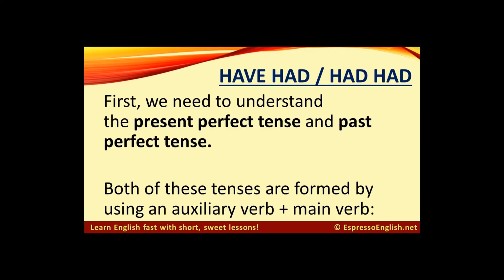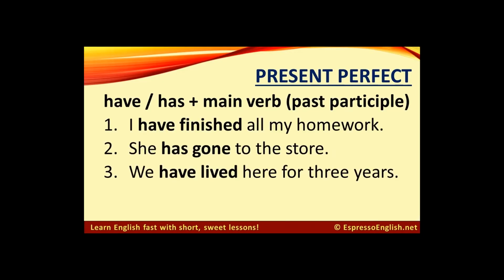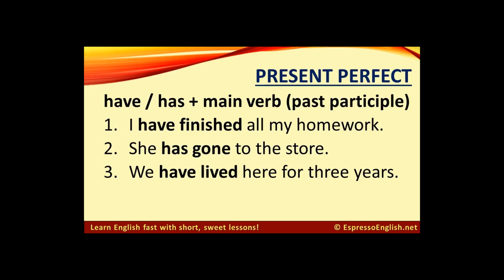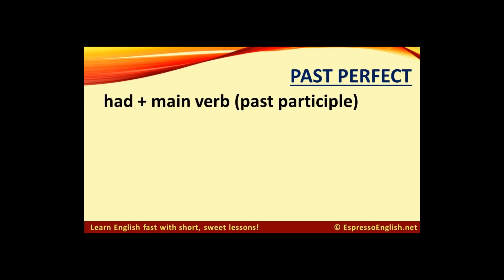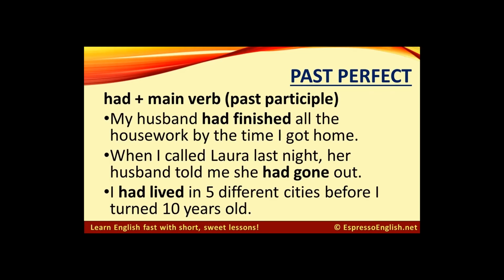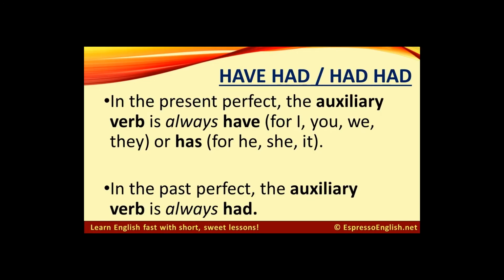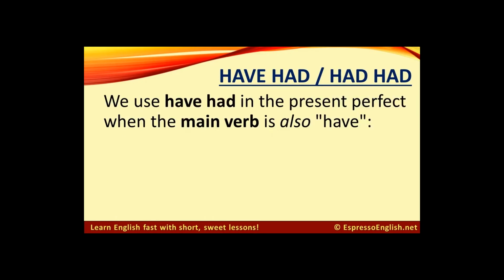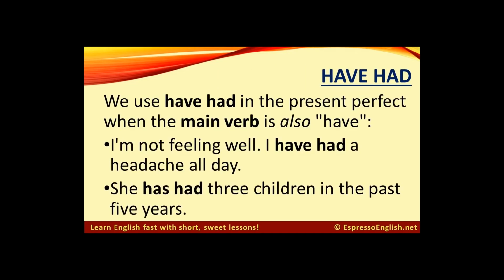How to use HAVE HAD and HAD HAD in English ازاي تستخدمhas, have +had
في الفيديو ده هنوضحلك استخدامات has , have +had
زمن المضارع التام واستخدام had +had  زمن الماضي التام